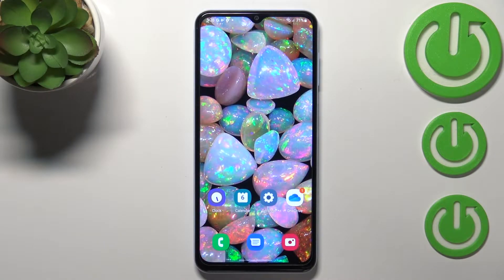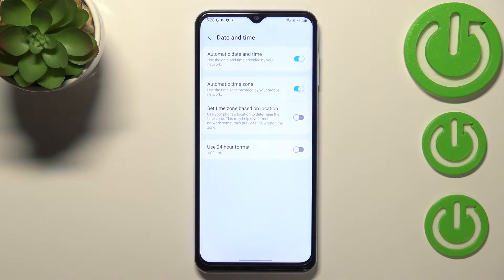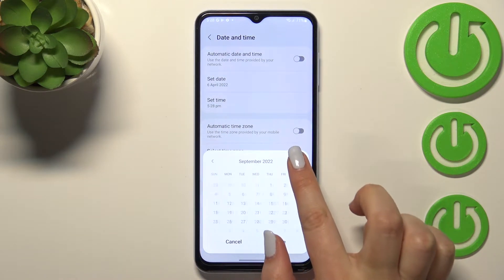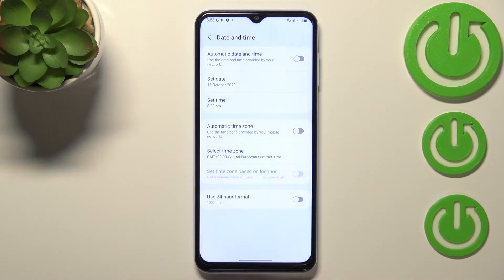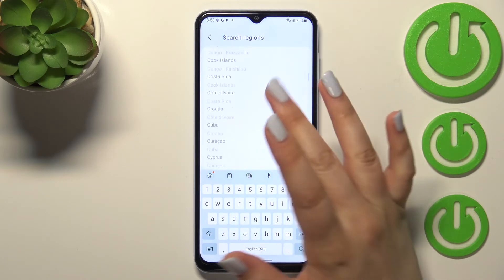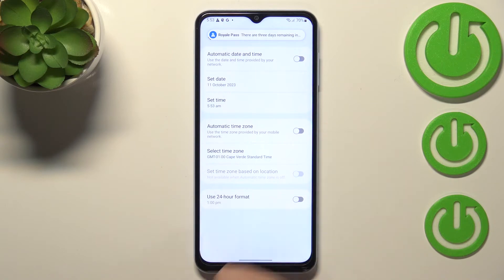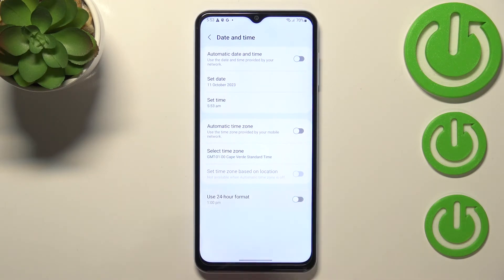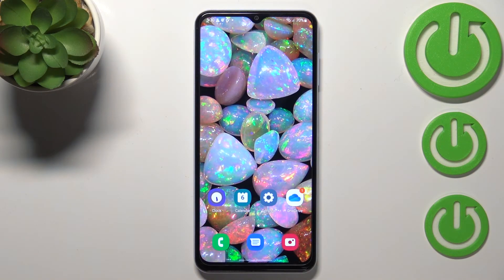How to Change Date and Time on SAMSUNG Galaxy A13 - Set Up Date and Time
Find out more info about SAMSUNG Galaxy A13:
If you want to know how to change the date and time on SAMSUNG Galaxy A13, watch this tutorial. Our expert will show you how to enter the date and time settings, and then how to turn on the automatic date and time to use the date and time provided by your network, how to set the automatic time zone, how to set the time zone on your location and how to use 24 -hour format. Visit our YouTube channel if you want to know more about your Galaxy device.